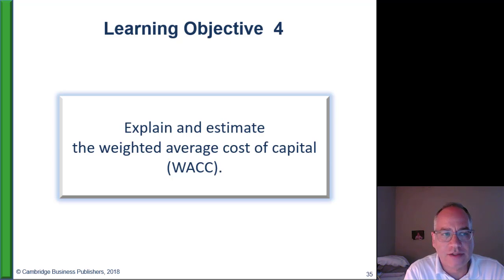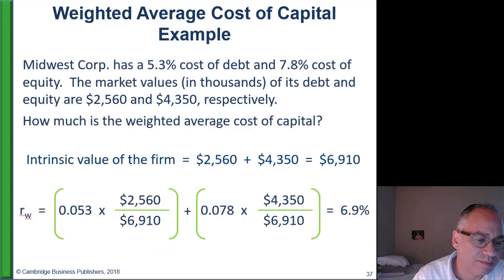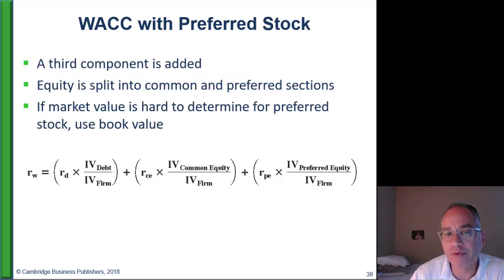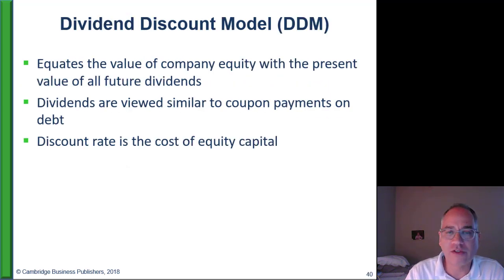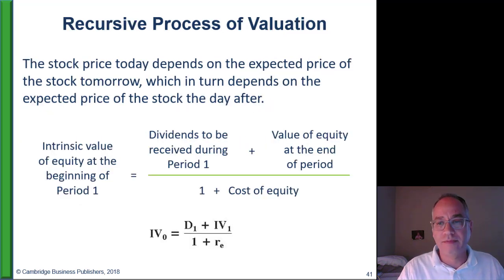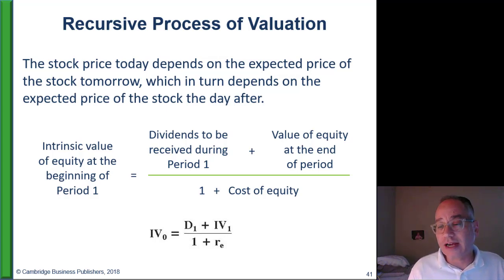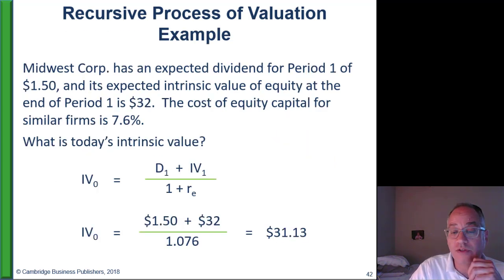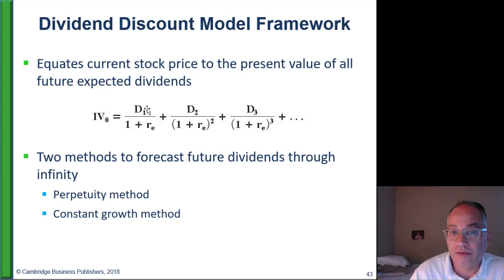BACC7101 LO 12-4